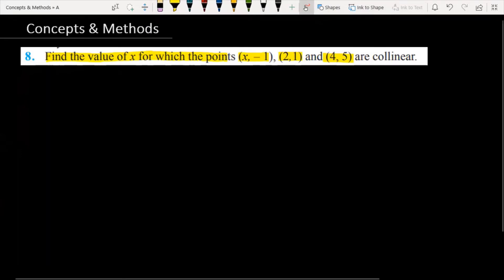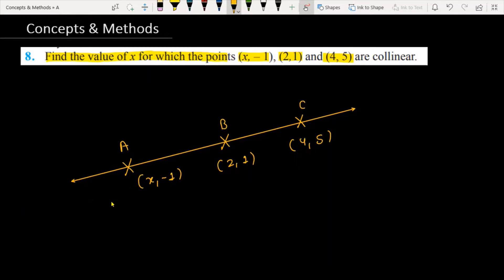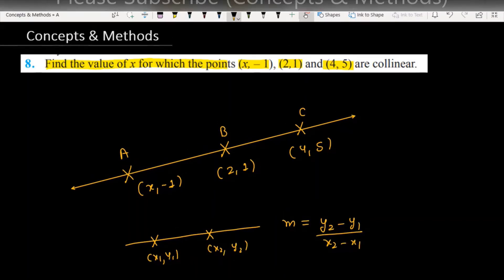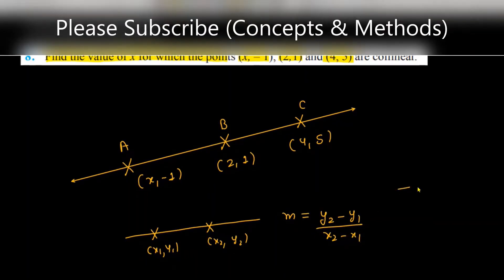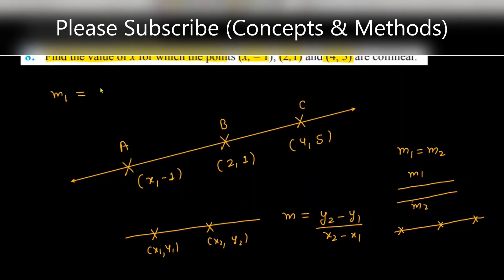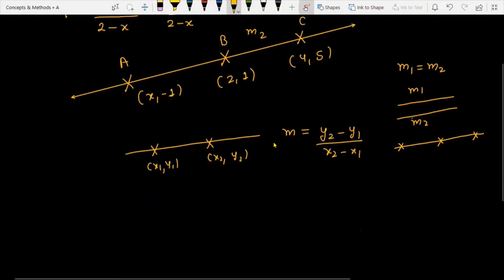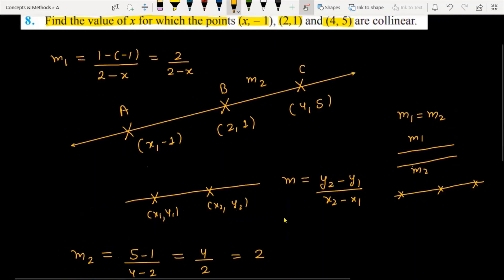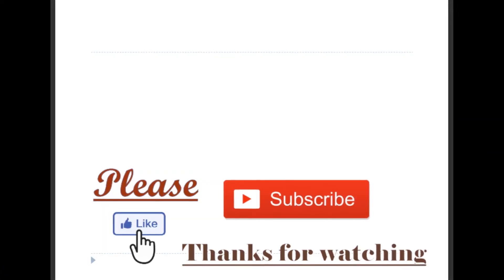Find the value of x for which the points (x, – 1), (2,1) and (4, 5) are collinear.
Q Find the value of x for which the points (x, – 1), (2,1) and (4, 5) are
collinear.